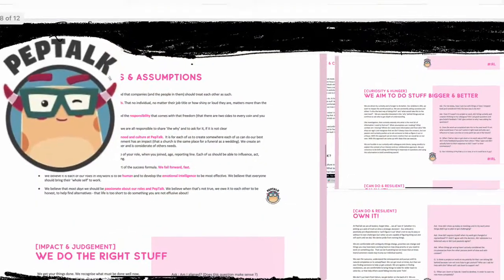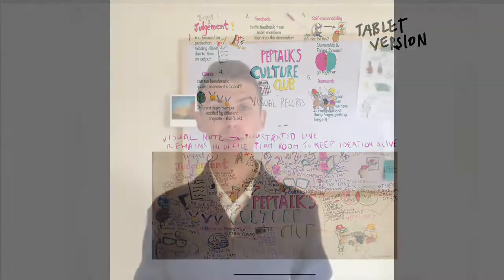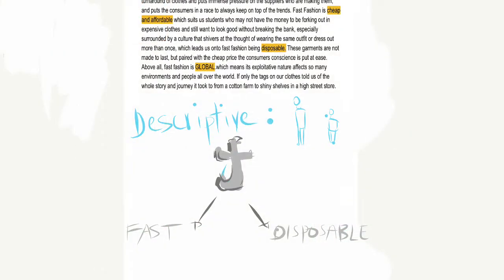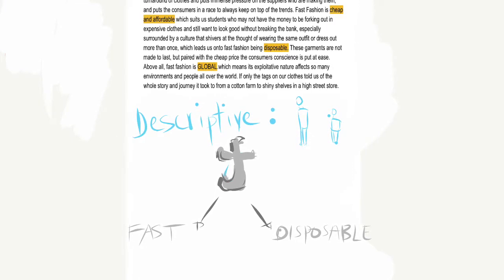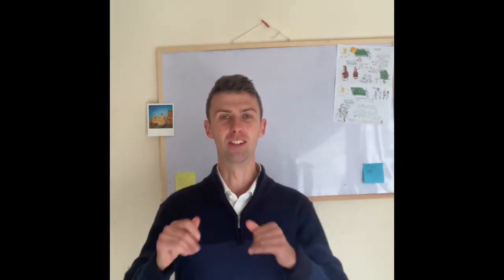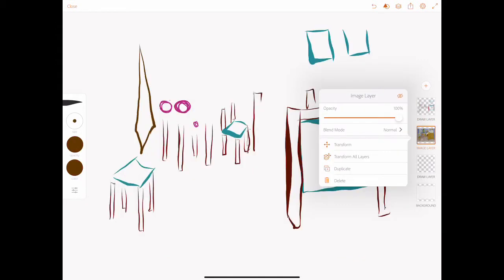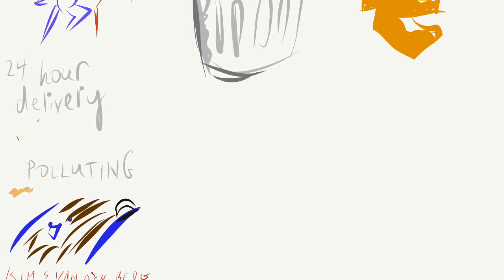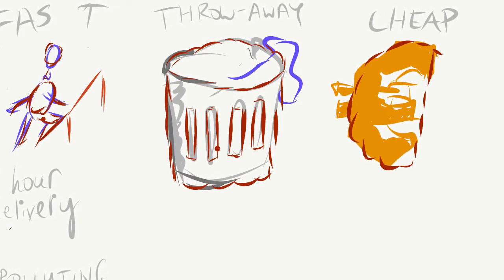Visual note-taking demo 290920